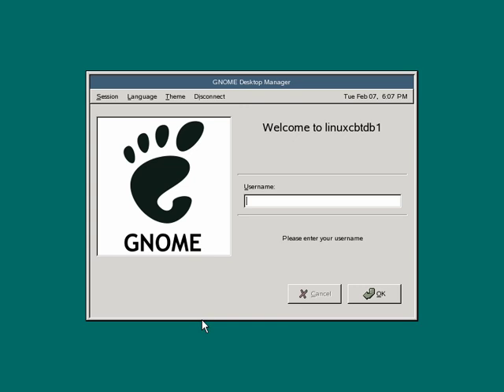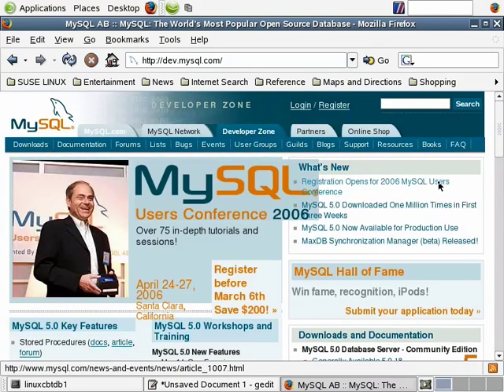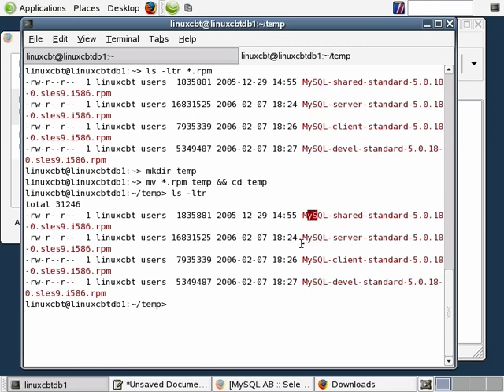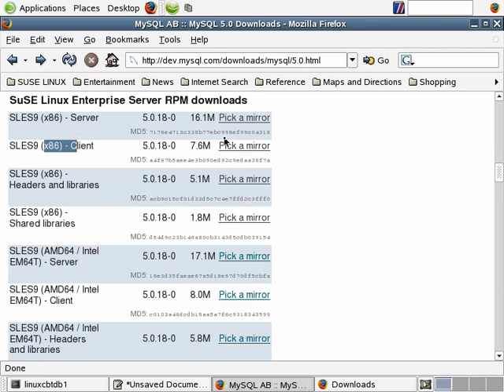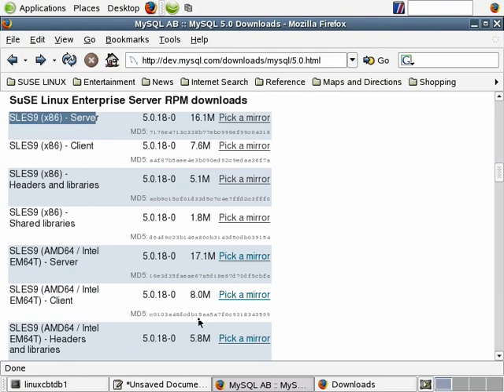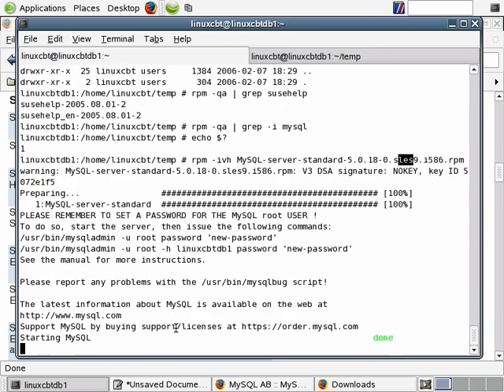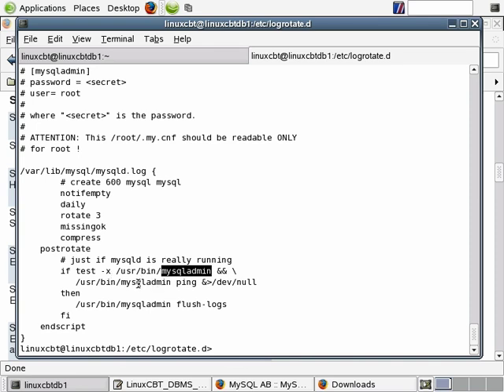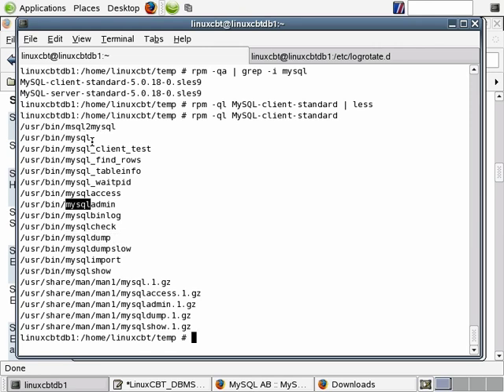1 Mysql Database Installation